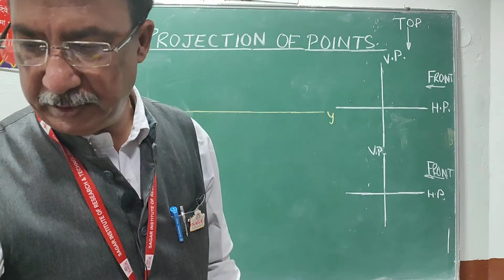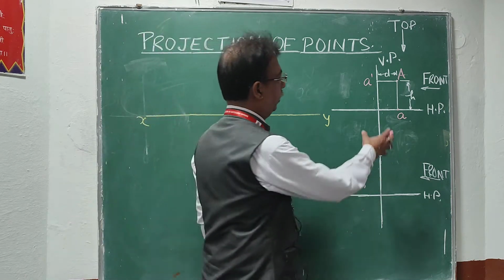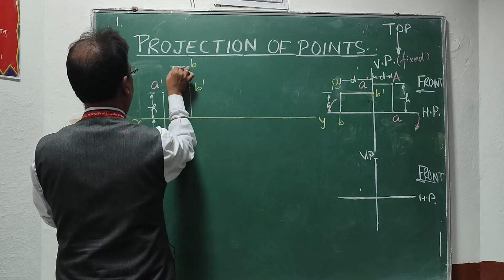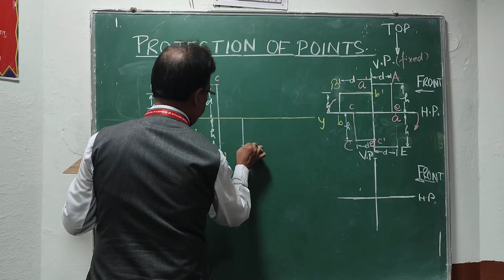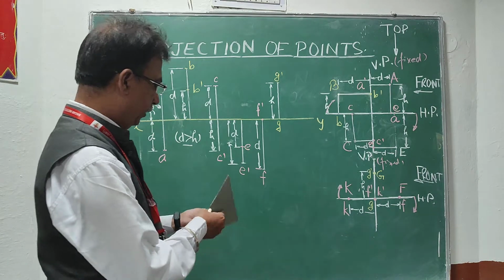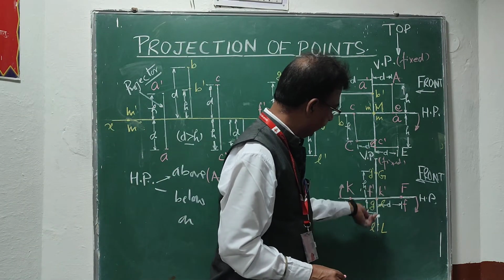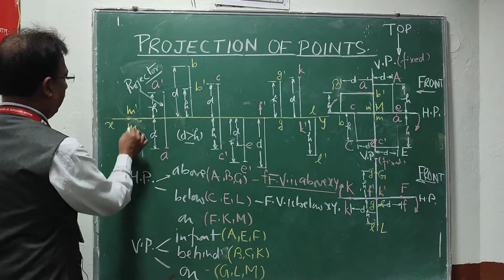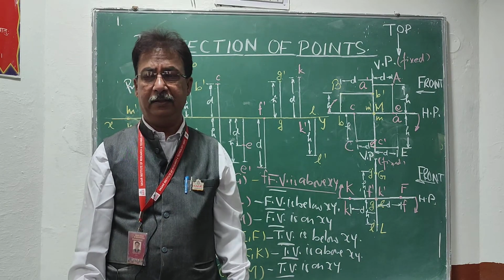Projections of Points Part I by Prof Dileep Jigyasi SIRT, The SAGE Group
Basic Concepts of Projections of Points in all possible positions in Space in the Qudrants